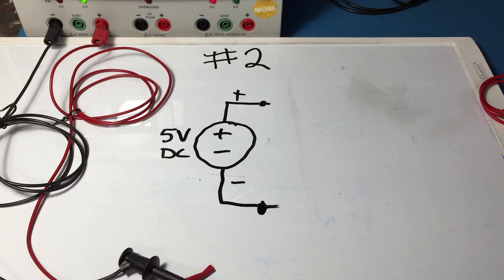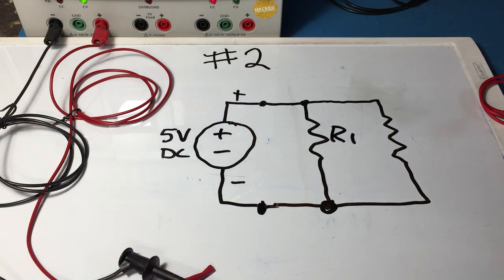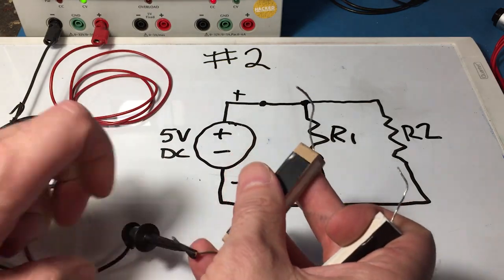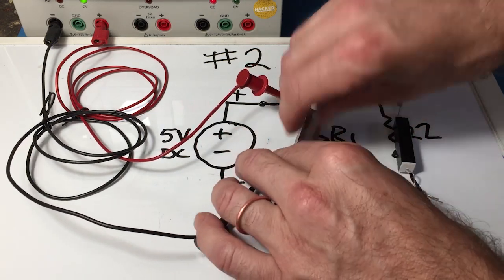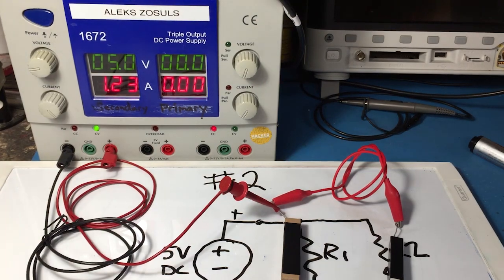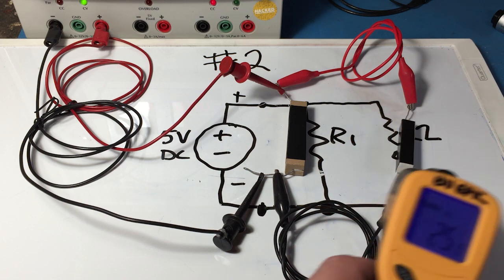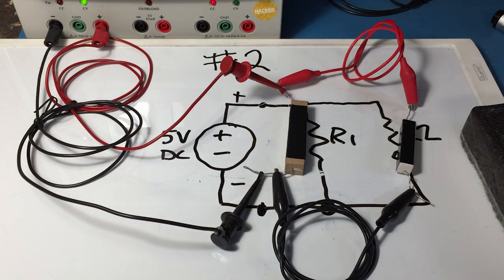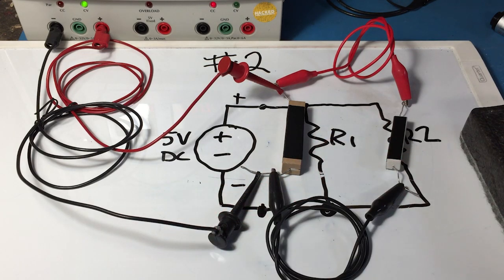Parallel Resistors And Their Temperature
We make a parallel resistance circuit and try to figure out the total equivalent resistance. We empirically determine which resistor has the higher resistance of the two.